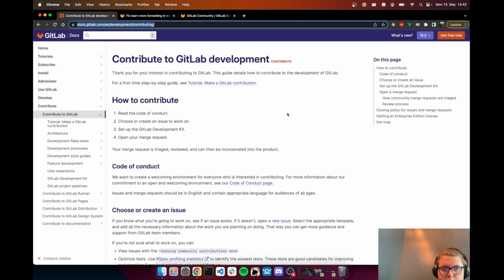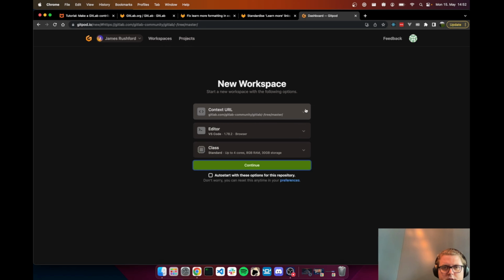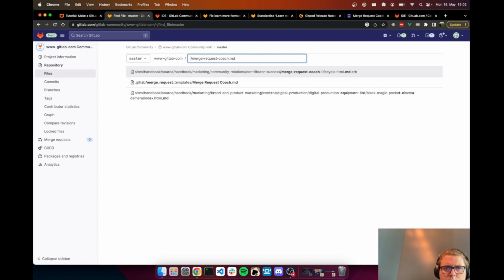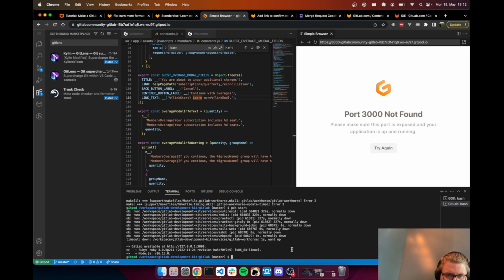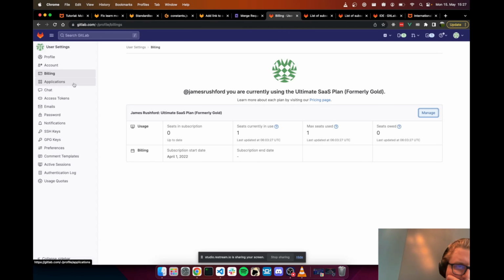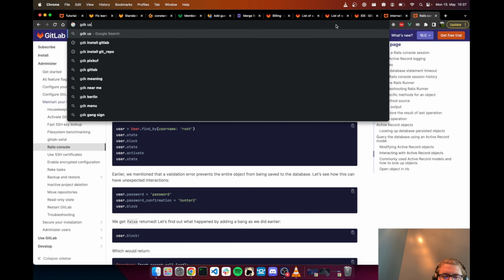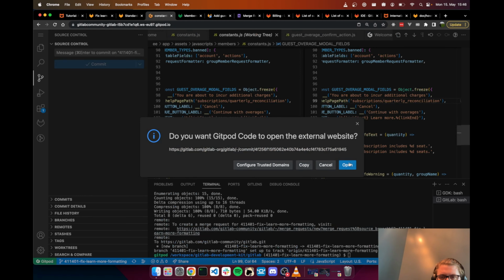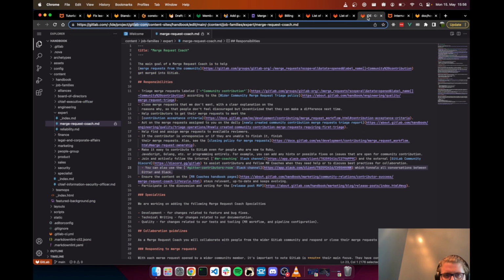First contribution tutorial (practise)